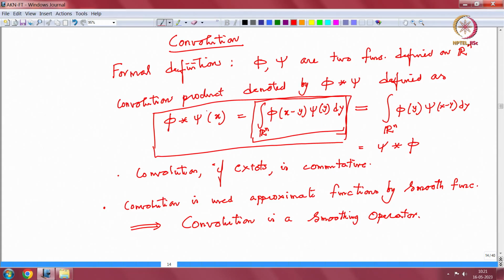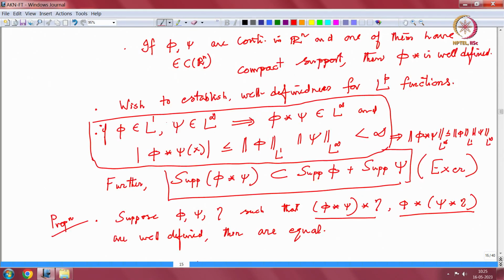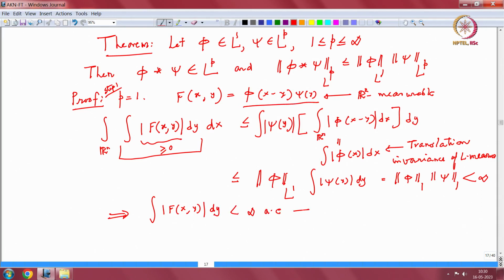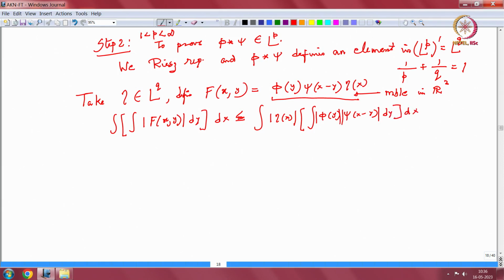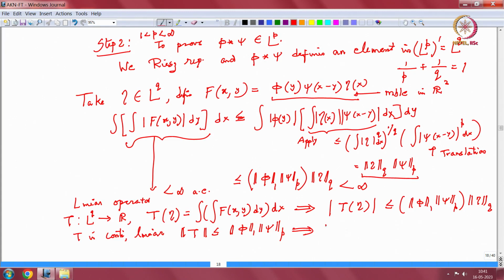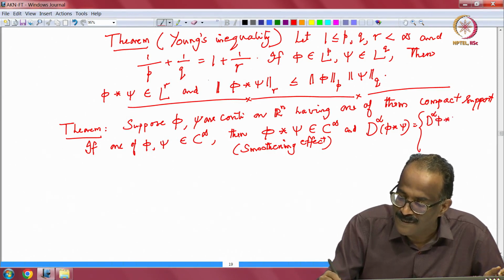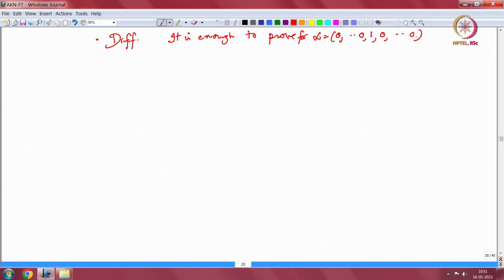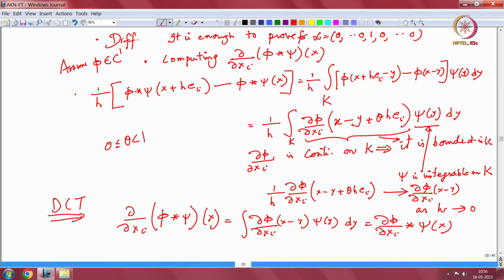Lec 23 Properties of Convolution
Convolution of a distribution with a smooth function